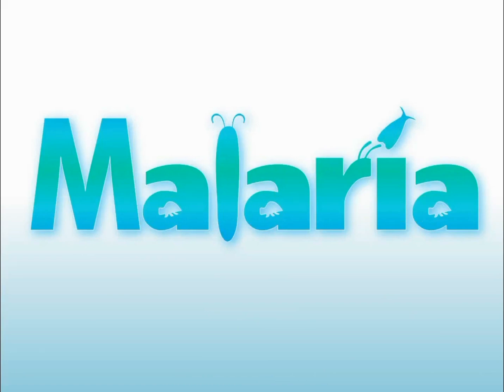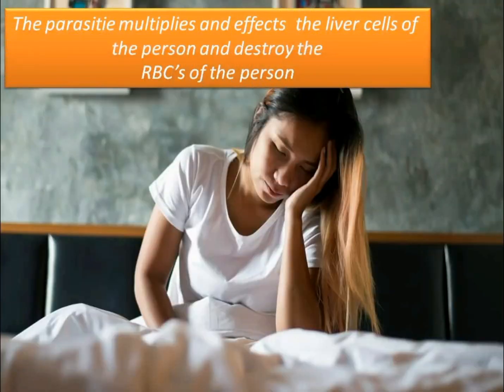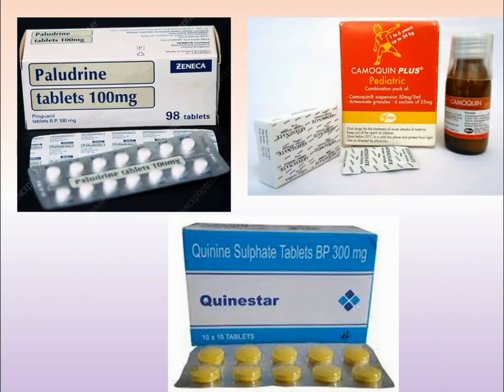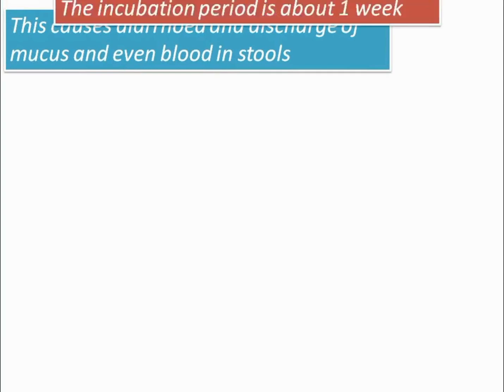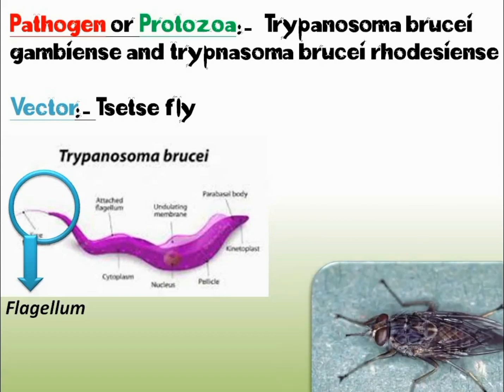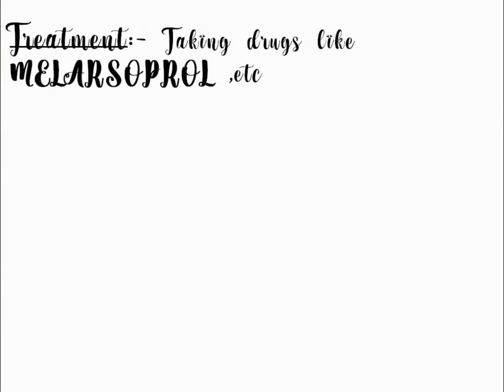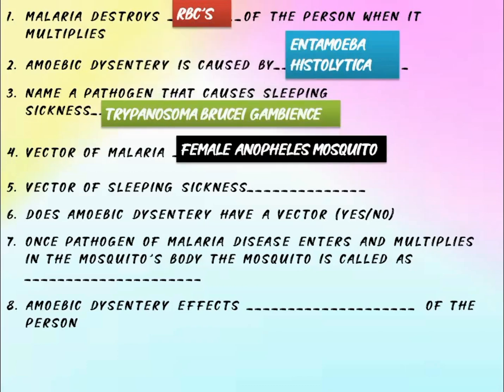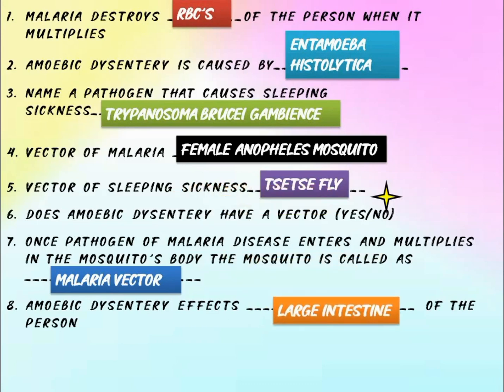Diseases Caused By Protozoa//Ch-16 Diseases//ICSE Selina class 9// Biology//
Quiz starts from 5:29
Ignore mistakes...